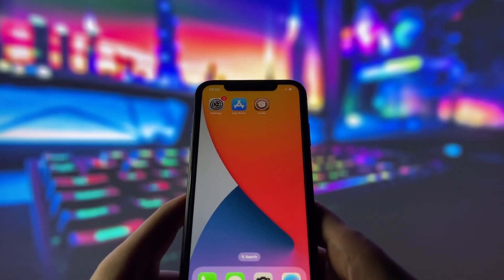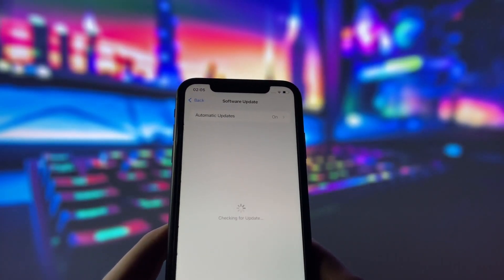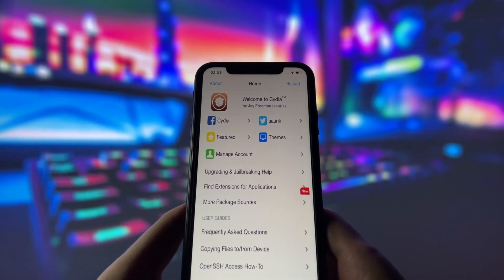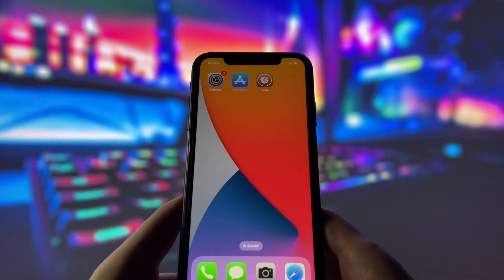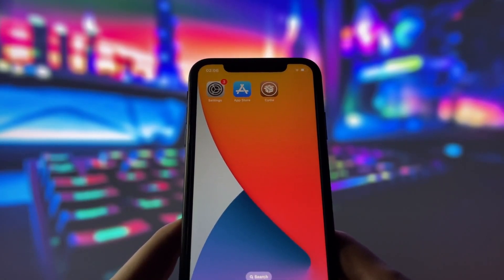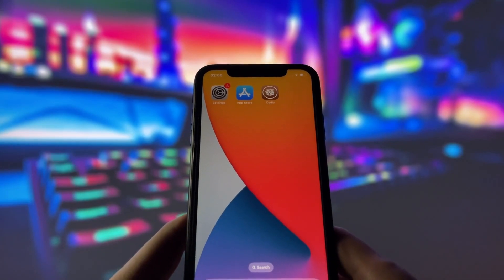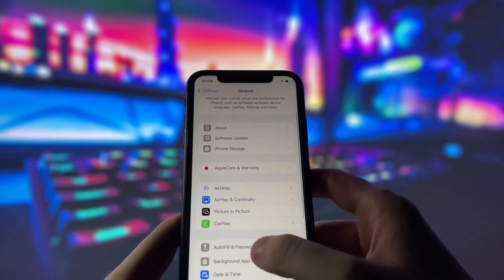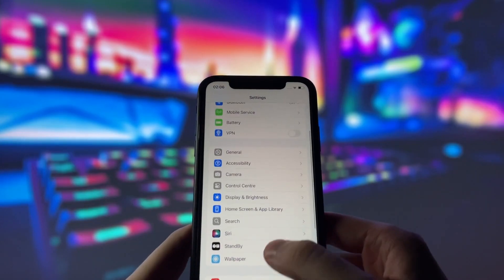iOS 18 Jailbreak ✅ How to Jailbreak iOS 18 (NO COMPUTER)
Hey there! In this video, I’ll show you how to jailbreak your iPhone or iPad running iOS 18 without needing a computer.